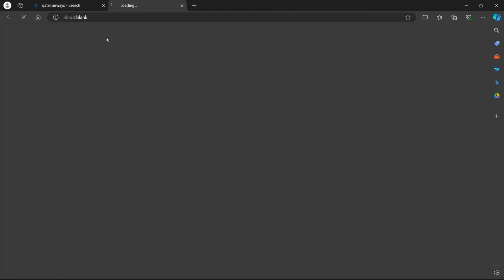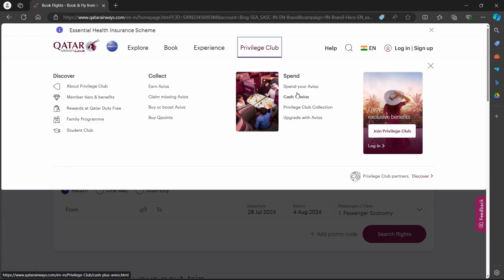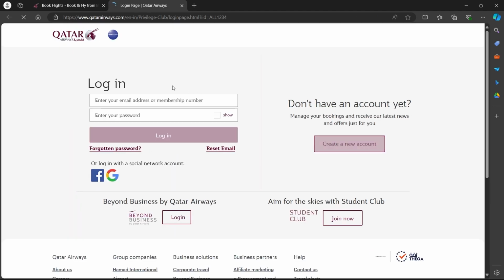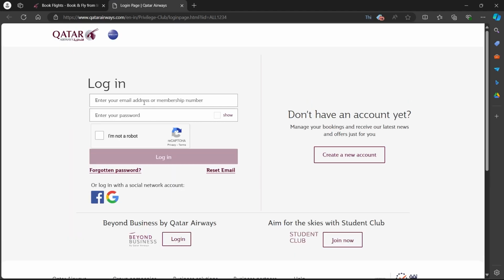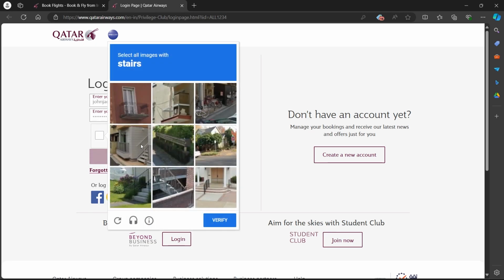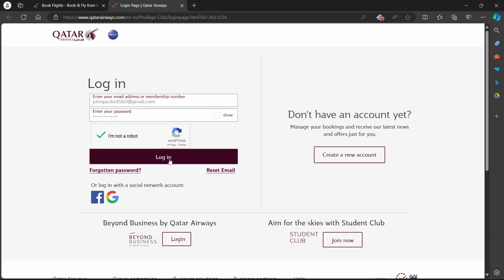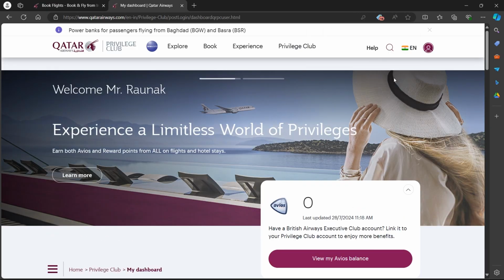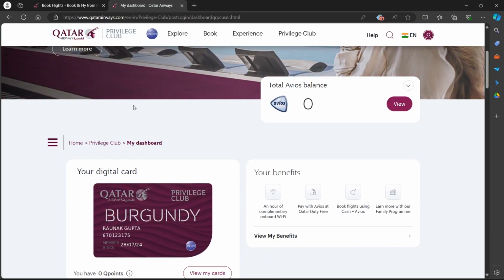How To Login Qatar Airways Privilege Club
In this video we tell you How To Login Qatar Airways Privilege Club. So if you watch the whole video you know at the end of the video How To Login Qatar Airways Privilege Club.